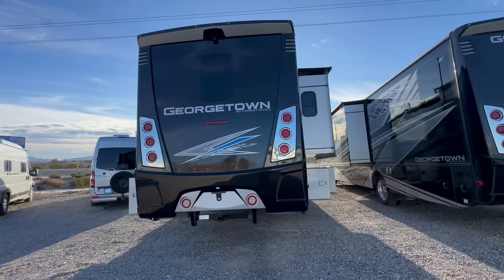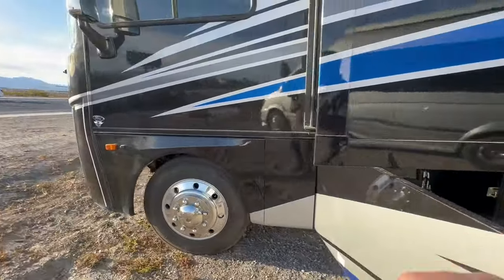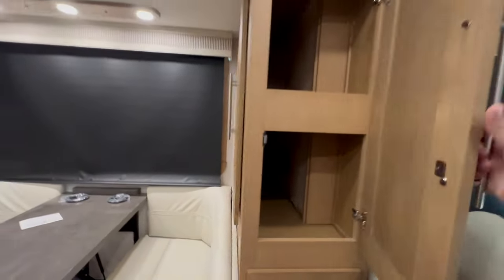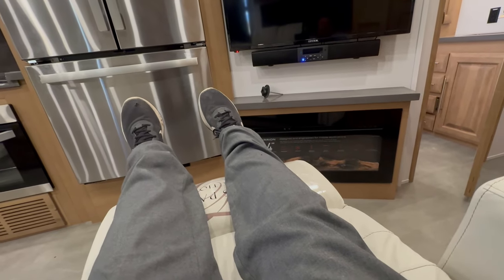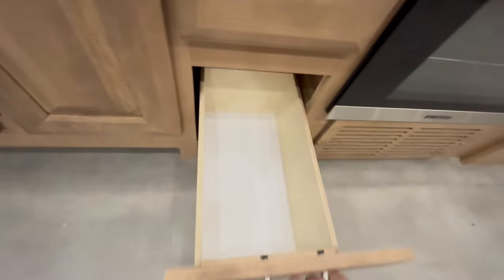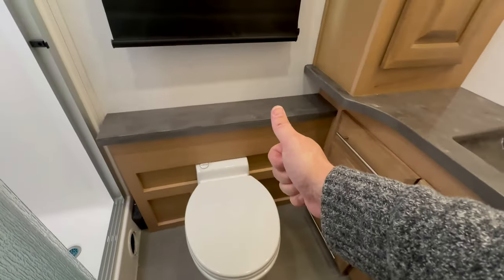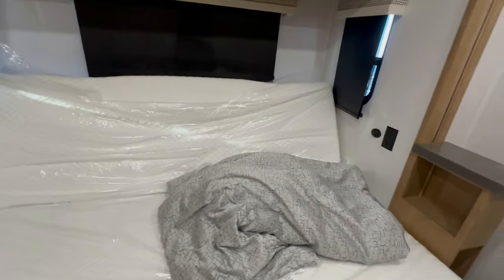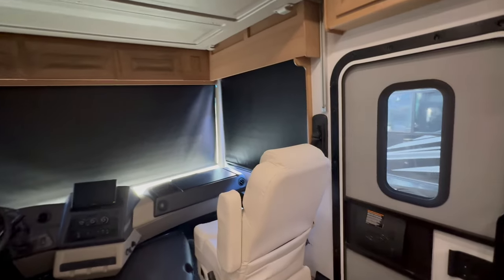INCREDIBLE MOTORHOME WITH 2 COMPLETE BATHROOMS--2024 Forest River Georgetown 36K7 Luxury Class A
Welcome to HBRV Lifestyle! In this video, we take an in-depth tour of the luxurious 2024 Forest River Georgetown 36K7, a Class A motorhome packed with premium features designed for the ultimate RV experience. Whether you’re hitting the road full-time or planning extended trips, the Georgetown 36K7 delivers comfort, style, and functionality.

2024 Forest River Georgetown 36K7 Specs:

 • Length: 38’ 11”
 • GVWR: 26,000 lbs
 • Engine: Ford 7.3L V8, 350 HP
 • Fuel Capacity: 80 gallons
 • Fresh Water Tank Capacity: 82 gallons
 • Gray Water Tank Capacity: 52 gallons
 • Black Water Tank Capacity: 52 gallons
 • Sleeping Capacity: 6
 • 2 full bathrooms
 • King-size bed in the master suite
 • Residential-style kitchen with stainless steel appliances
 • 3 slide-outs for extra living space
 • Electric fireplace and large LED TV in the living room
 • Outdoor entertainment center with TV and speakers

Join us as we explore every corner of this spacious and feature-rich motorhome, perfect for both families and solo adventurers.

0:00- Intro 2024 Forest River Georgetown 36K7 Luxury Class A motorhome
0:56- Outside walkthrough of the motorhome
2:40- Cabin Area and overhead bunkbed
3:49- Dining Area and Living Room
6:29- Kitchen Walkthrough
8:33- 1st Full Bathroom
9:32- Hidden Surprise
11:09- Master Bedroom and Master Bathroom

2023 Forest River Georgetown 36K7 Class A Motorhome TOUR
The Nations Best Motorhome - Is Now Even Better! 2020 Forest River Georgetown GT7 36K7
The BEST and MOST LUXURIOUS 2 Bathroom Motorhome 🚽
2021 Georgetown GT7 36D7 Walk through & Test Drive | Forest River | Full-time RV
2021 Forest River Georgetown GT7 36K7 Class A Motorhome on Ford F-53 Chassis Best And Worst Class A RV Brands 2024! The Top 3 Used Quality Class A Motorhomes I Can Recommend For RV Travel And Camping MOST INSANE Class A Motorhome ever! Tiffin Phaeton Midnight Edition Which Class A Motorhome Brands Build The Best Quality Rig?